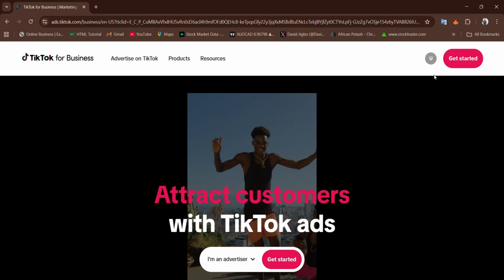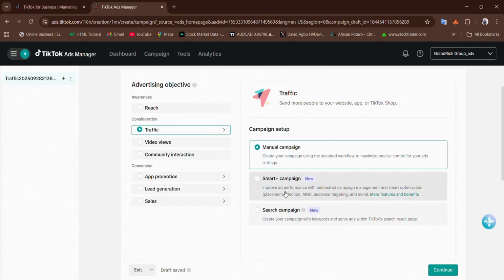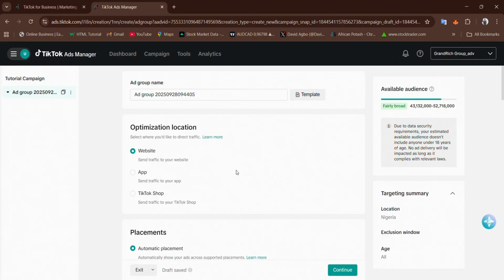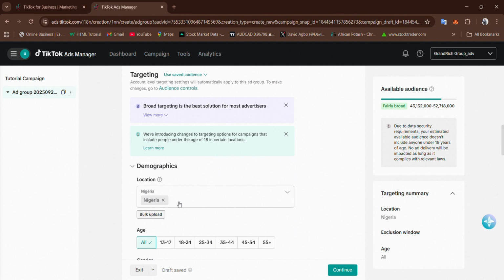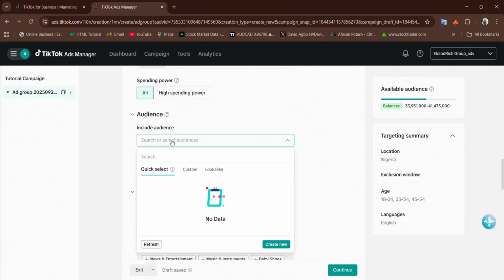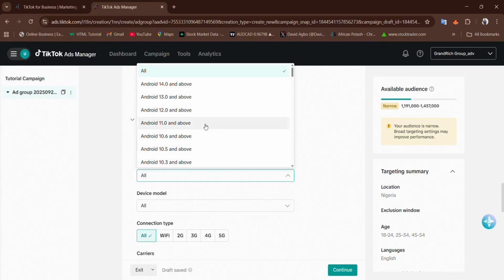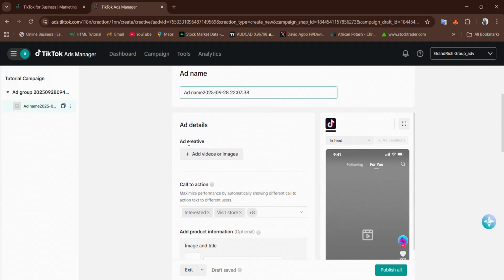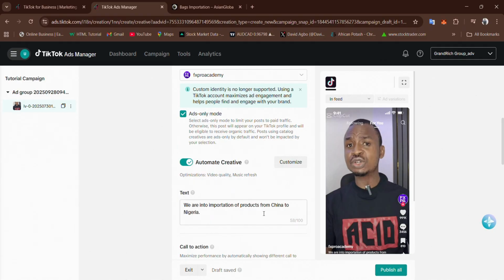How to Create TikTok Ads in Nigeria 2025 | TikTok Ads Manager Tutorial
Are you ready to learn how to create TikTok ads in Nigeria using Ads Manager (2025 update)? 📱🚀 In this step-by-step tutorial, I’ll show you how to set up and launch your first TikTok ad campaign directly from TikTok Ads Manager.

🔎 In this video, you’ll discover:

How to navigate TikTok Ads Manager in 2025

Step-by-step process to create TikTok ads in Nigeria

How to set campaign objectives, audience targeting, and budget

Tips to optimize your ads for better performance

This TikTok Ads tutorial 2025 is perfect for beginners, small businesses, and digital marketers in Nigeria who want to grow their brand using TikTok advertising.

👉 Watch till the end to avoid mistakes and create ads that actually convert.